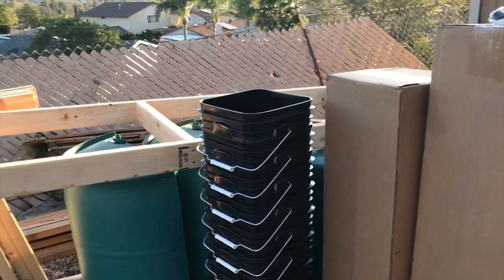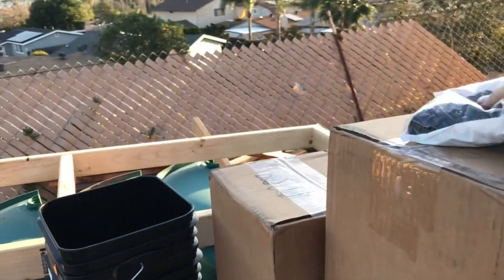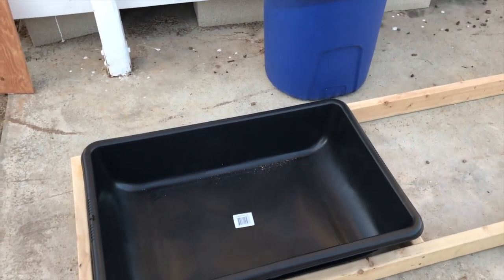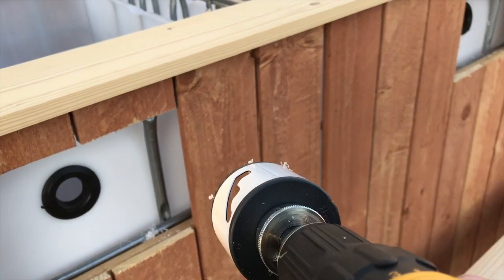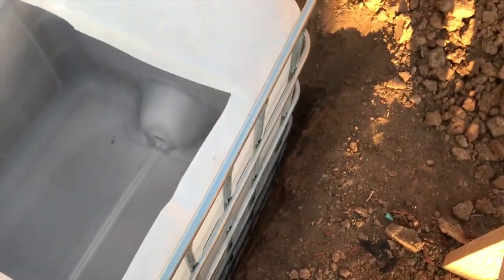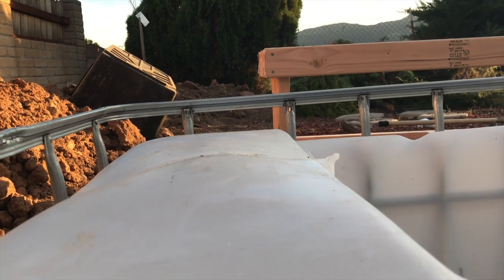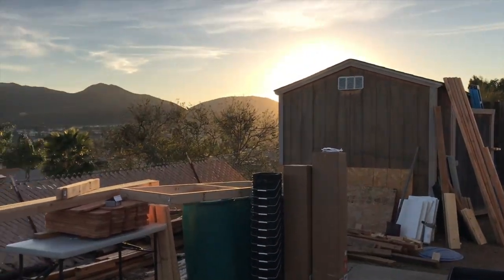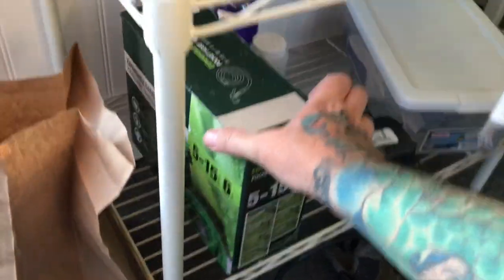Aquaponics Vlog #4: Build Update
Just a run through on the weeks progress with the build. Starting plumbing (barely, Dutch Buckets Shelves, and finally set the sump tank.

Adobe Illustrator ($19.99 a month at publishing time)